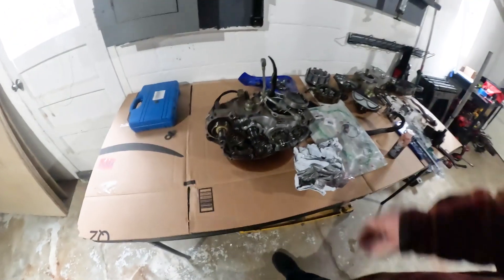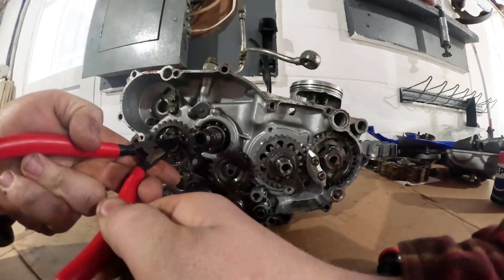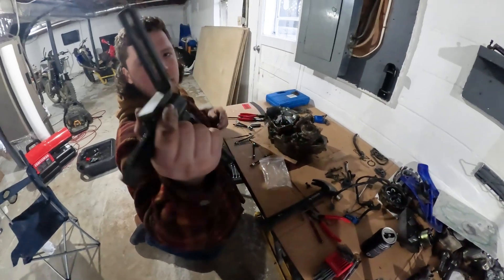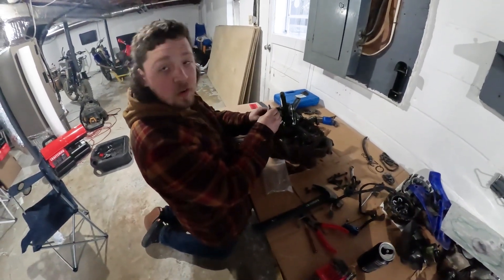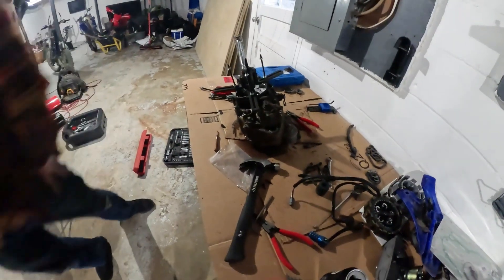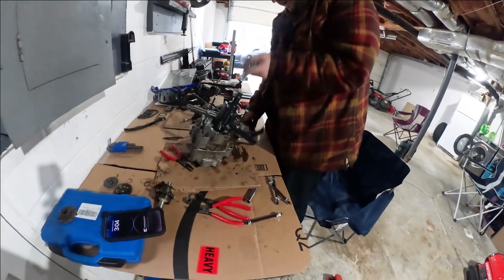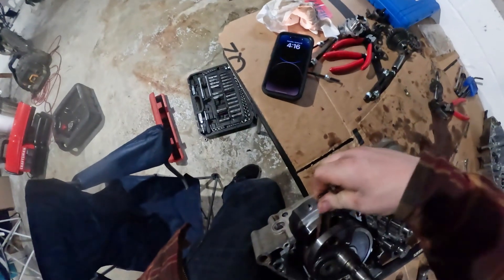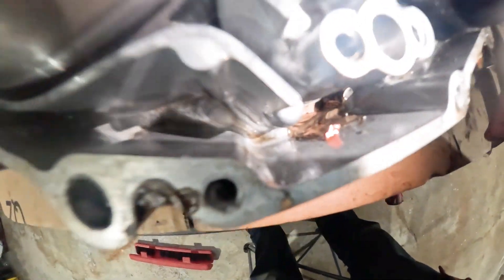Bought a dirt bike ep3 Rough time splitting the case